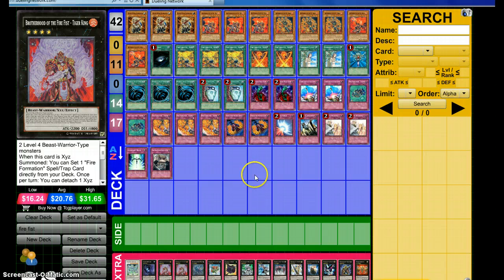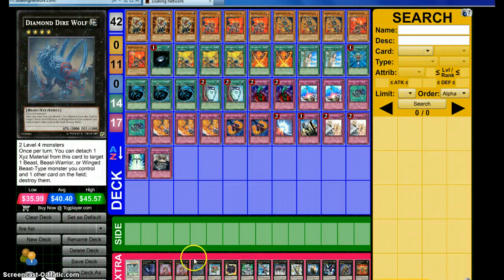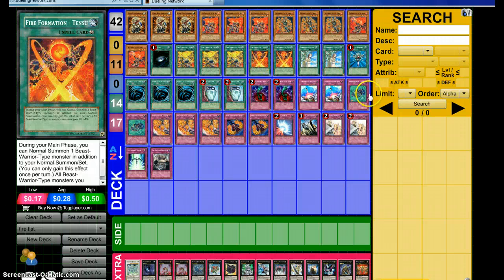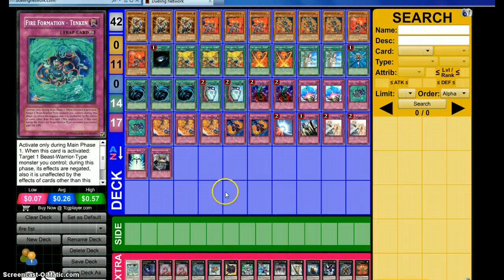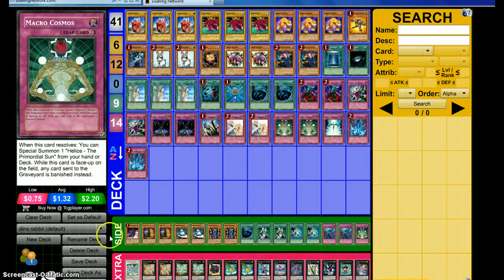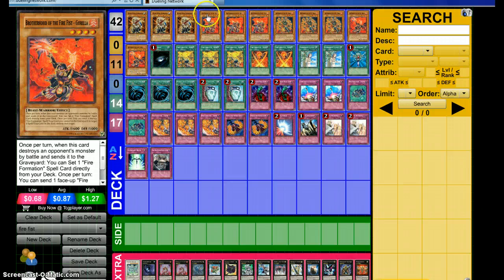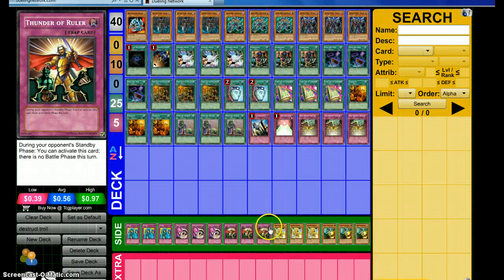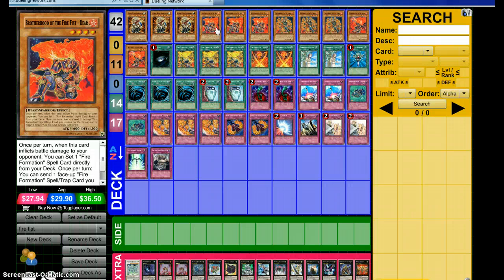lets talk: ycs miami fire fist: SHOULD I CARE!?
if you enjoyed i appreciate likes thnx guys it means alot :)